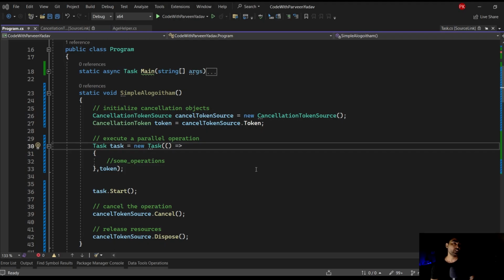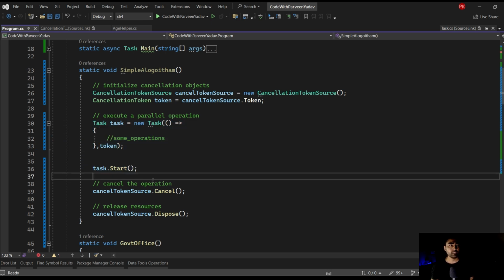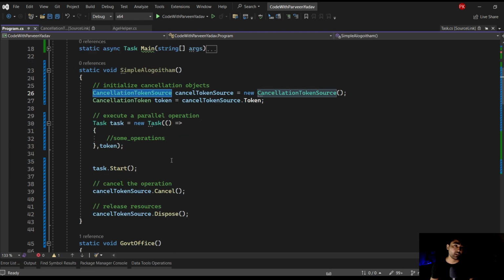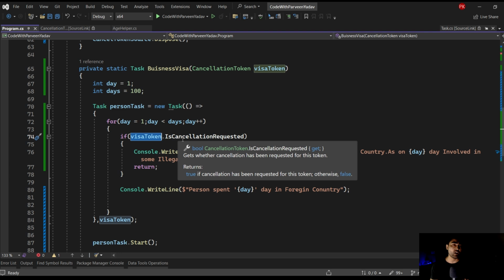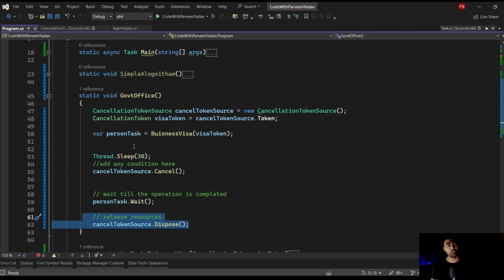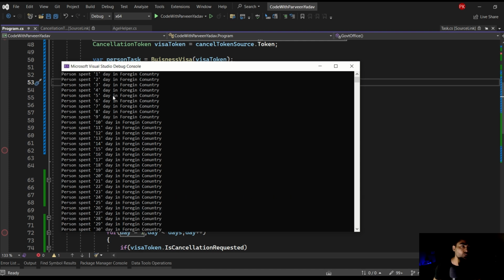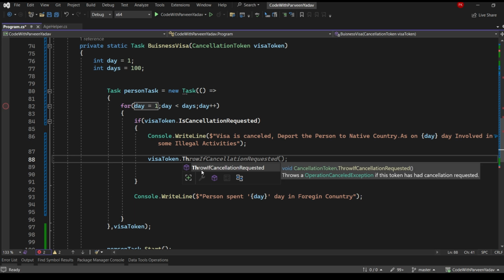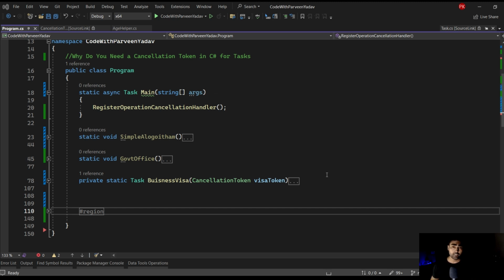Cancellation Token in csharp dotnet | How to use Cancellation Token | When to use Cancelation Token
in this video, I am talking about what is Cancellation Token in csharp | Where to use Cancellation Token in csharp | What are the use cases for Cancellation Token | What are the advantage of Cancellation Token